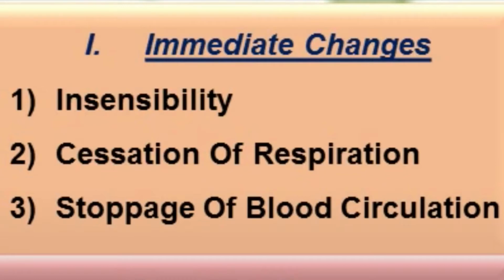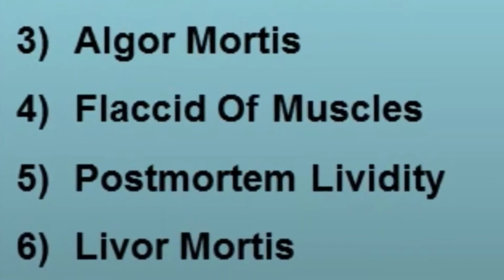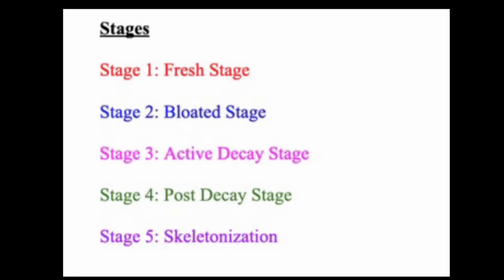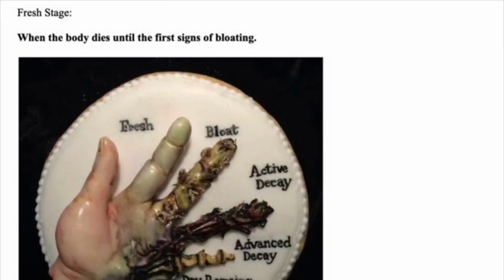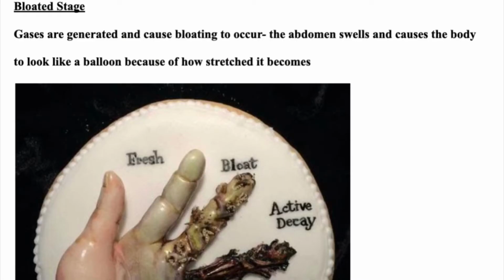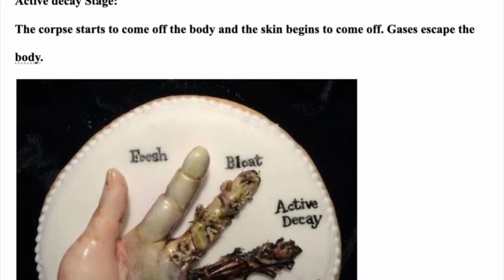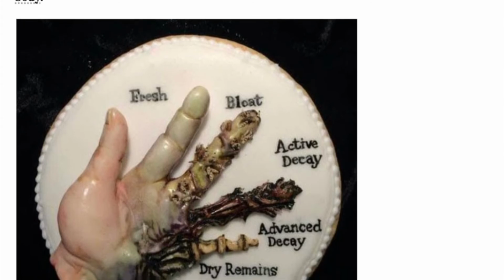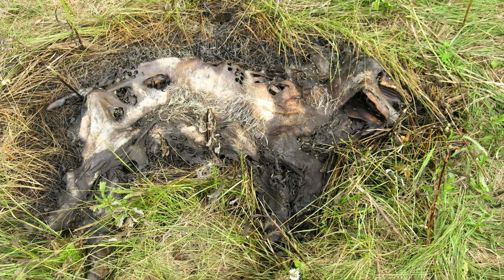Postmortem Interval - Elisa Lam